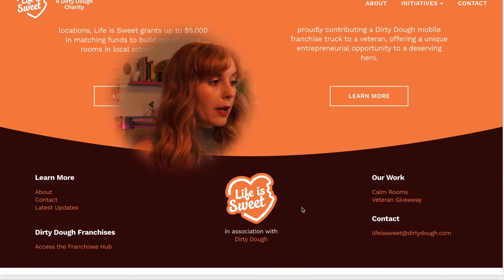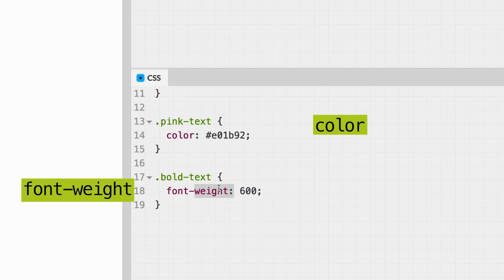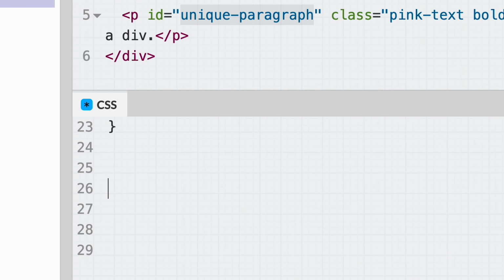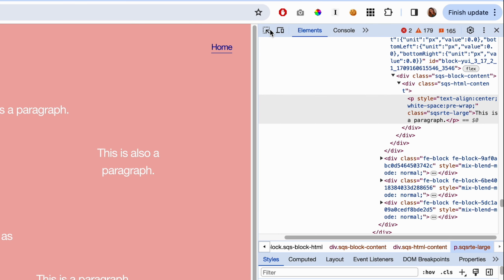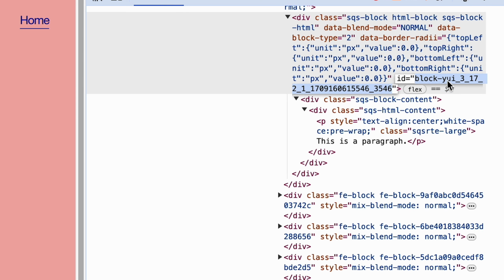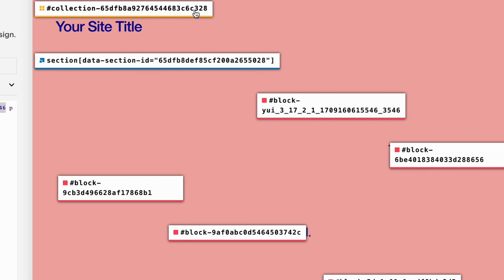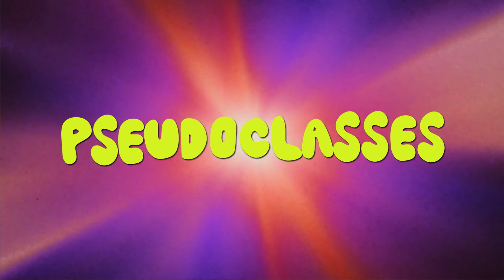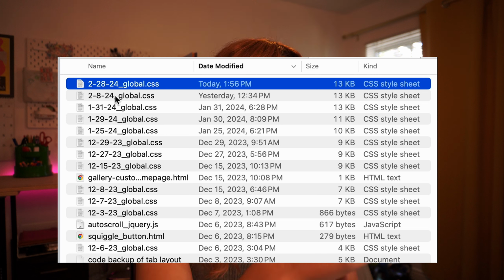How To Use Custom CSS in a Squarespace Website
I'm launching a Squarespace template shop!

In this video I explain how to use custom CSS in squarespace, and why you would want to. When I first started working in Squarespace, I already had years of experience with CSS. But I still struggled to figure out how to use it in Squarespace. After designing Squarespace websites for the past 5+ years, I feel like I've gained enough knowledge to pass on to you! I want to share some of the tips and tricks of using custom CSS in a squarespace website so you can learn faster than I did 😅

This is not meant to be a detailed and thorough tutorial of CSS but moreso an overview of how it works, particularly in a Squarespace website. Let me know if there are any topics you want me to cover in more detail in a future video!

if you found this video helpful and want to say thanks, consider buying me a coffee ☕️

small tripod
big tripod

All opinions are my own. Thank you so much for your support!

Chapters
00:00 intro
00:27 when to use custom css
02:21 css basics
06:14 example using css in squarespace
14:08 pseudoclasses
14:34 animations
15:22 breakpoints/media queries
16:19 version history